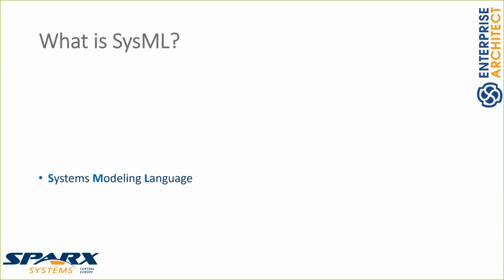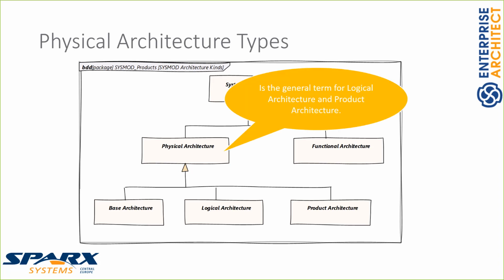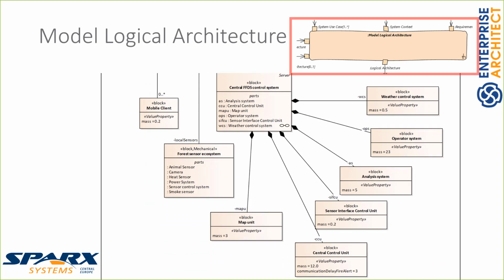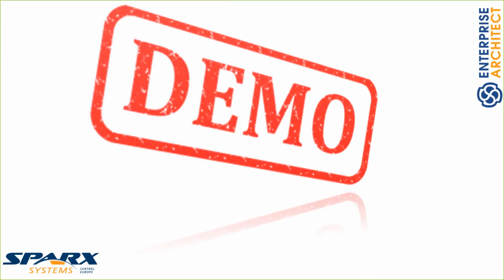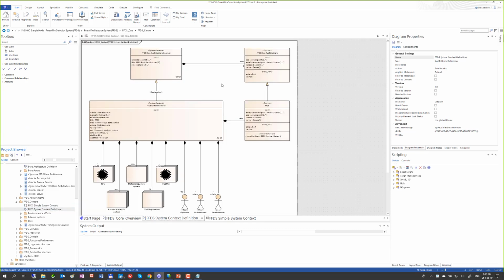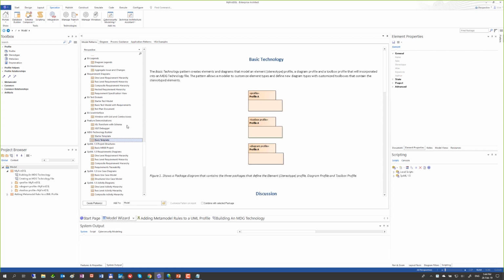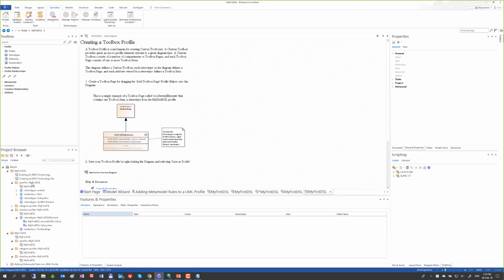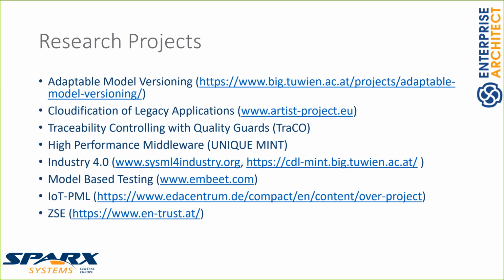SPX University Week 2019 - Defining your own MDG and Meta Modelling based on SysML and SYSMOD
In this webinar you will see how much is UML and SysML alike. You will understand that a great vocabulary without knowing the grammar is for nothing. Get familiar what a great thing SYSMOD is and see how it is implemented into Enterprise architect and eventually you will learn the concept of creating domain specific modeling language and adapting modeling environment in Enterprise Architect.